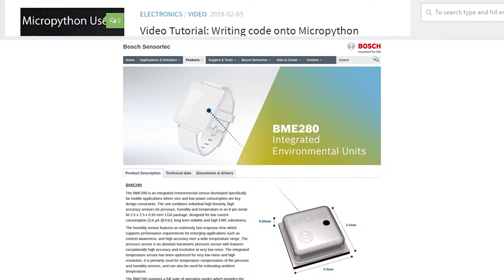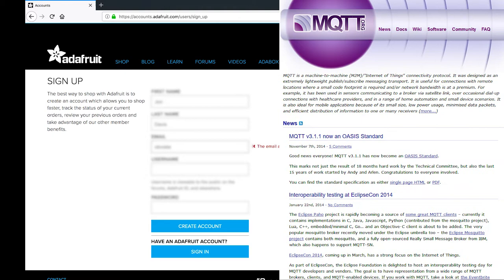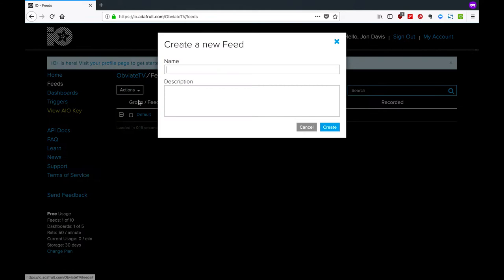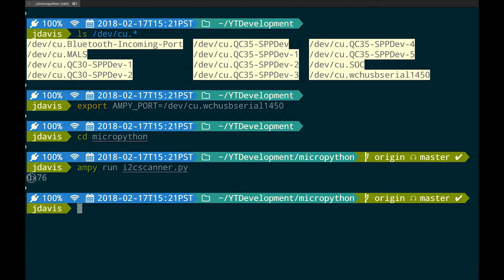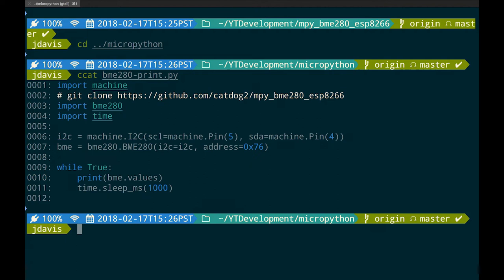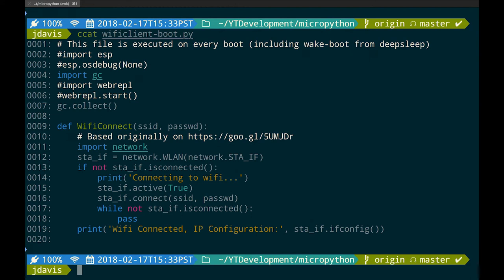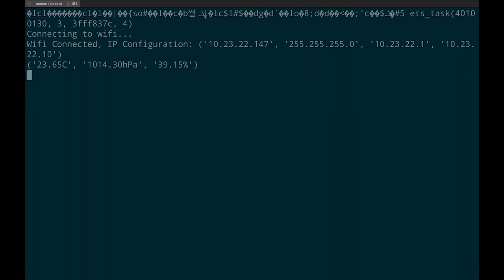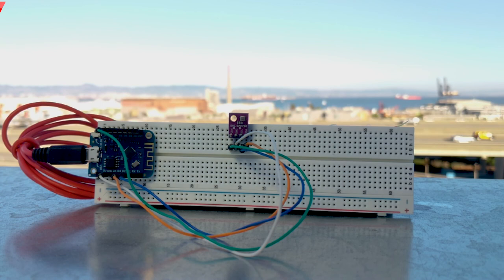Using a BME280 Enviromental Sensor with Micropython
This week we're starting to make our Micropython powered Wemos D1 truly useful with a sensor and data collection. We'll wire up a BME280 sensor which measures temperature, humidity and air pressure. After we know it works, we'll use Wifi and MQTT to send the data to a website for viewing. Full details on the blog